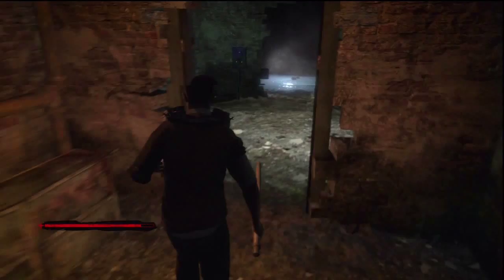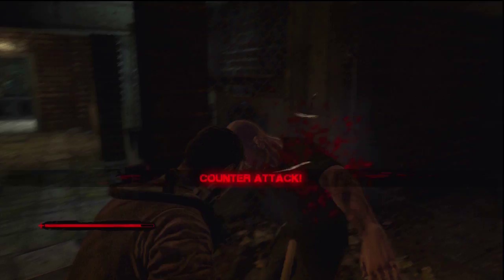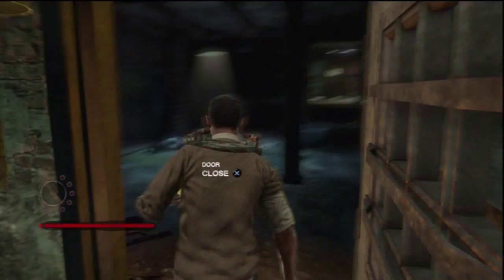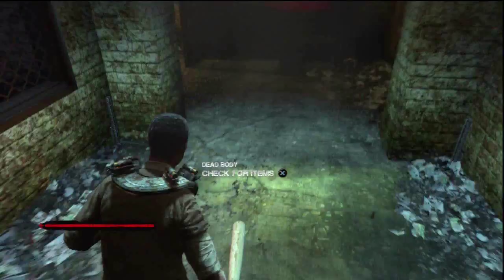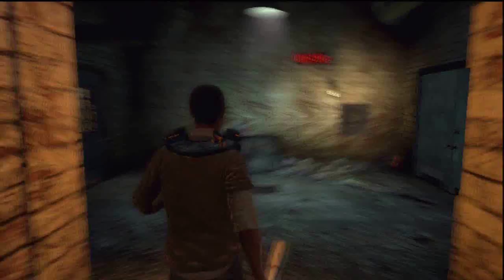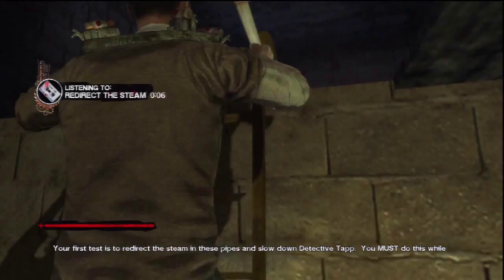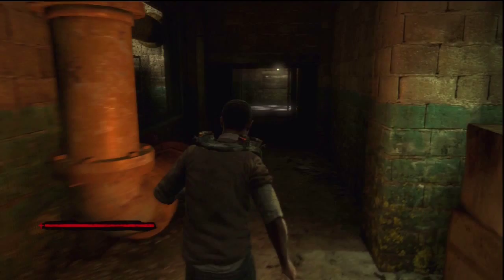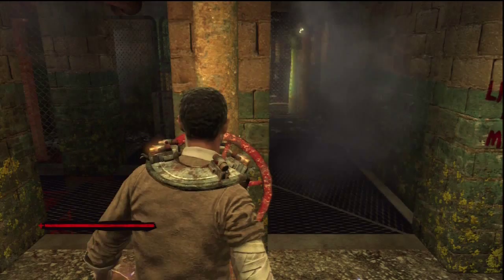Saw: The Videogame Guide - Jennings 2/4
This section covers the valve, The Bomb Room III and The Steam Maze. It ends when you reach The Boiler Room.